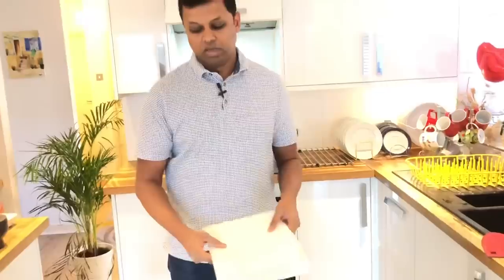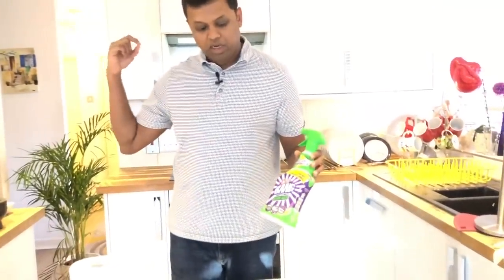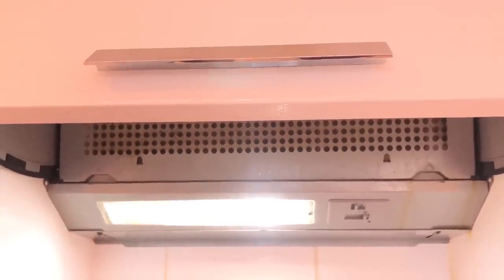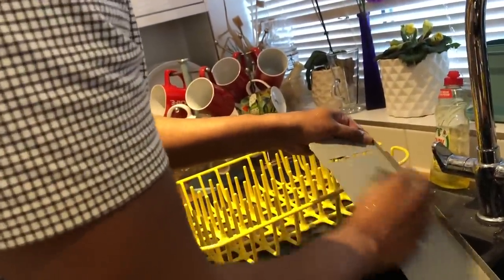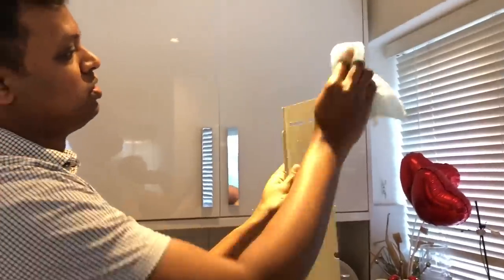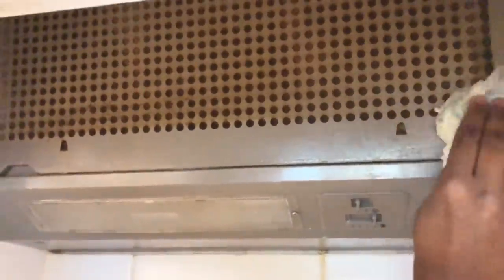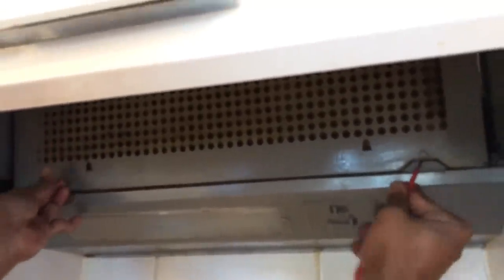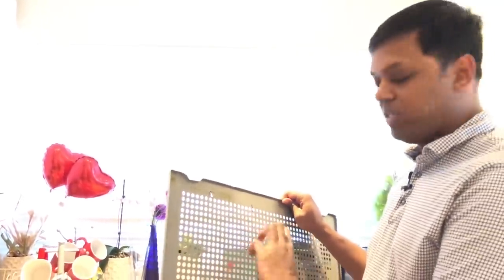கிச்சன் exhaust fan சுத்தம் செய்வது எப்படி ? Kitchen Hood Exhaust Fan Filter Cleaning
கிச்சன் exhaust fan சுத்தம் செய்வது எப்படி ? ஏன் செய்ய வேண்டும் ? Kitchen Exhaust Clean | Anitha Anand
Changing Exhaust Fan Filter
Kitchen Hood Extractor Fan Filter Change in Tamil